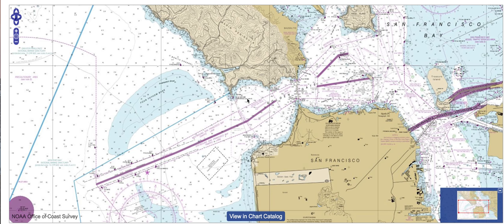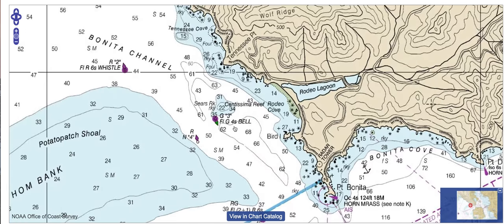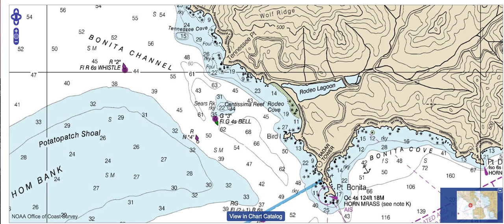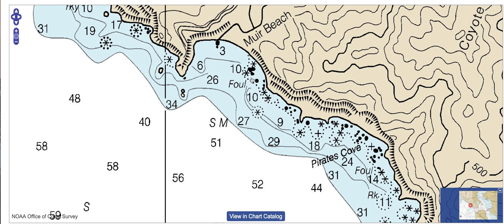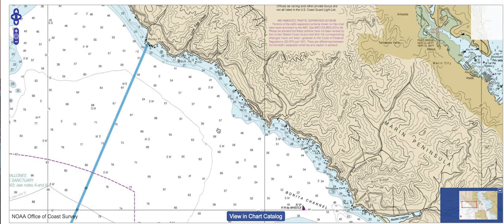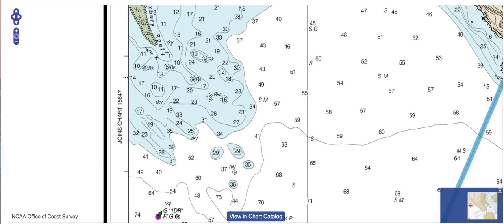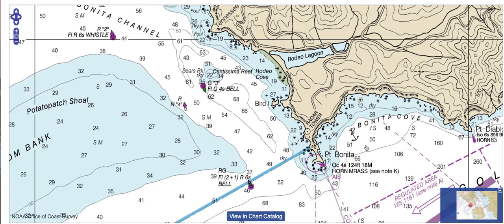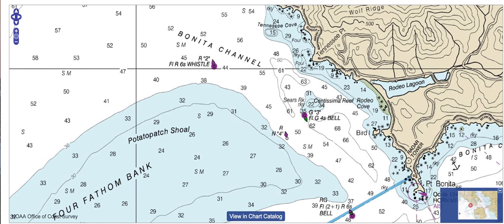How to Locate Rockfish and Lingcod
Just a short video on how to locate locations for rockfish and lingcod. I don't have a sonar on the zodiac so I just look at marine maps ahead of time to plan out locations. There is enough buoys and channel markers to oriente yourself that why they are their. Though when we do have the sonar or depth finder it is easier to pin point these locations.